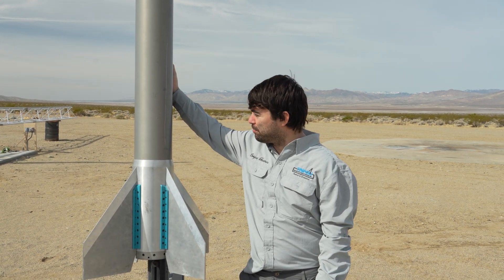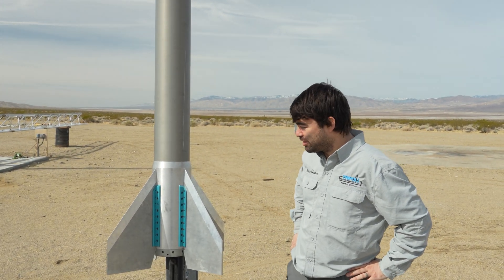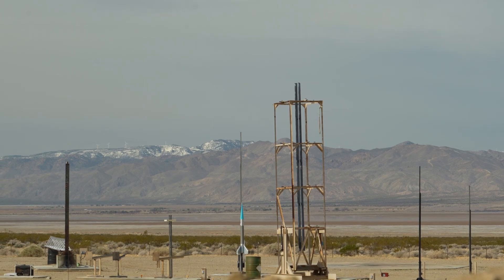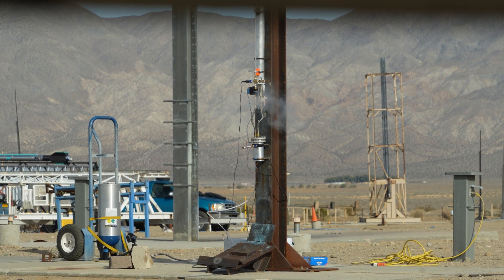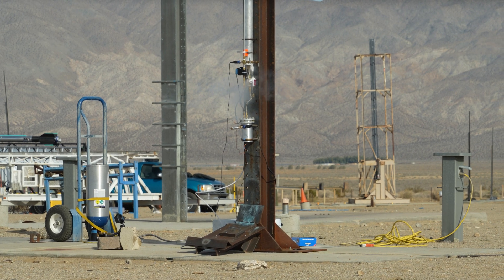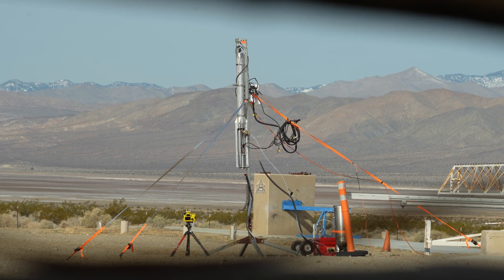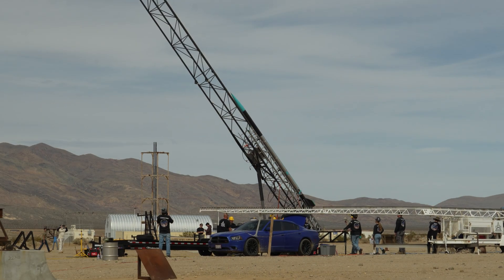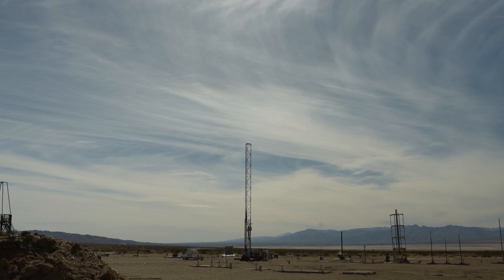Friends of Amateur Rocketry Launch 3-16-2025